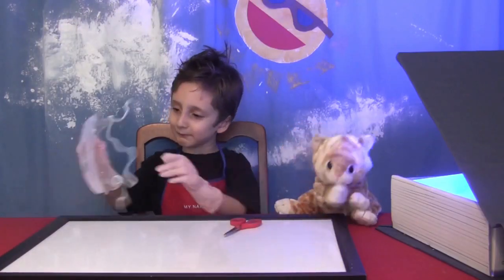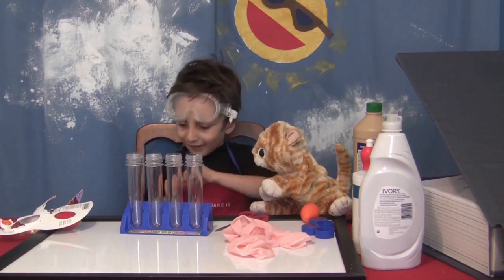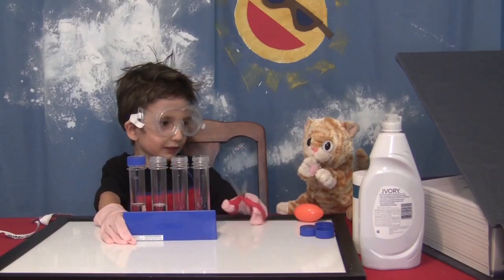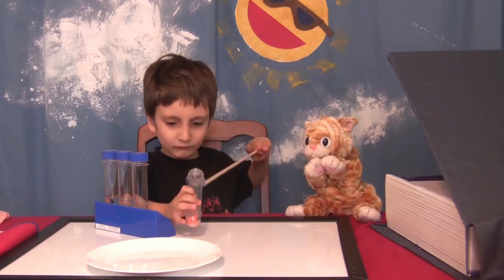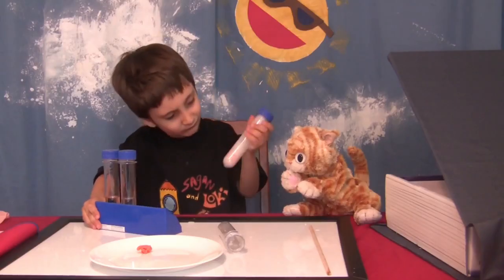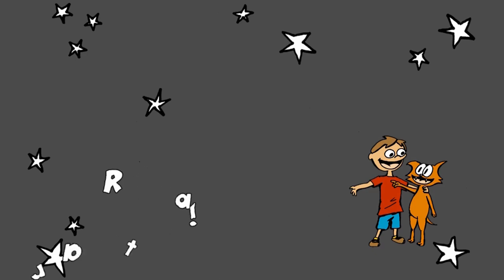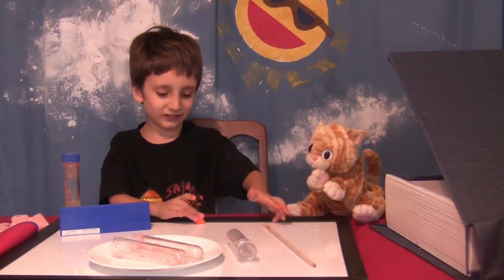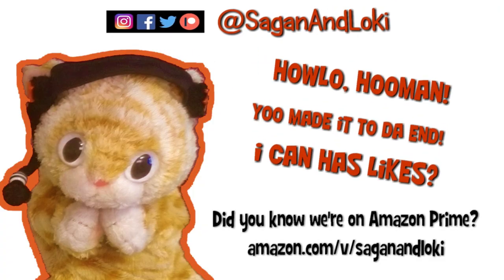How to Dissolve Silly Putty | Chemistry for Kids | Homeschool Science Ideas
so we might as well post them here, too. Do you know how to get silly putty out of fabric? We did a chemistry project to figure out what dissolves silly putty the best! First posted Aug 5, 2016. Enjoy!

ABOUT SAGAN AND LOKI:

Sagan's shows are about books, STEM (science, technology, engineering and math), educational gameplay, and lifeskills for kids in Grades 1-5 (Year 5-10). We also post Lego playtime videos that encourage "Master Builder" creativity by making up adventures while mixing kits and regular bricks.

Loki's Furrytales series uses science to help you get better sleep. Join Loki in his Cat's Pajamas most Sunday nights for a bedtime story that gradually filters out blue light, followed by deep-breathing time and soft music.